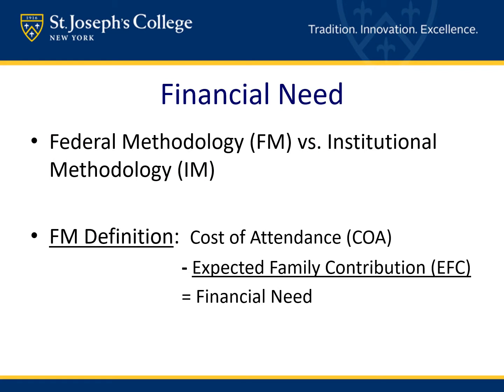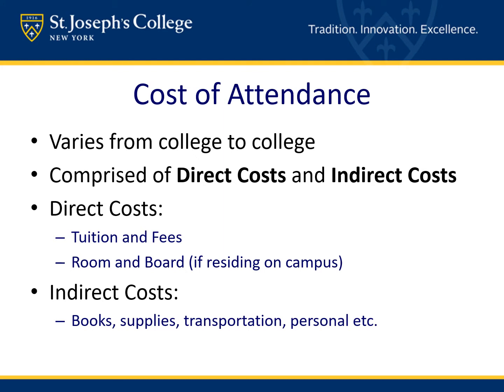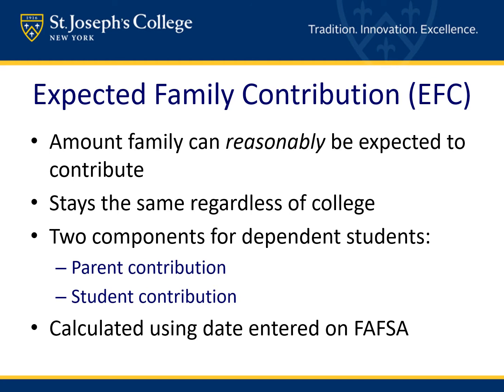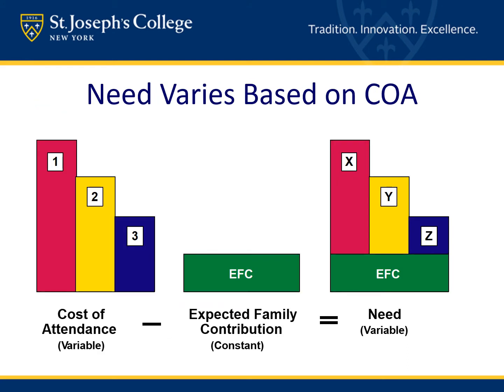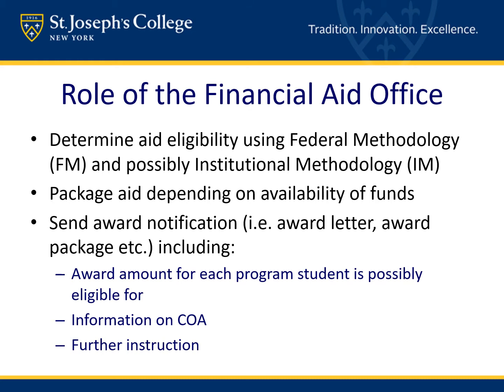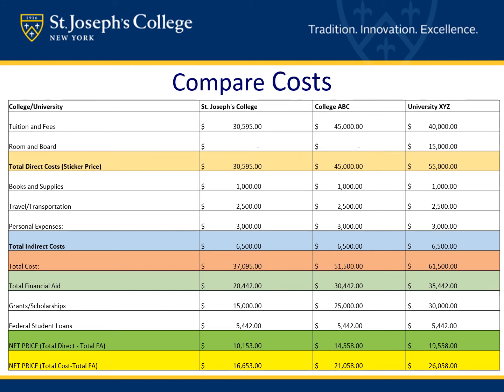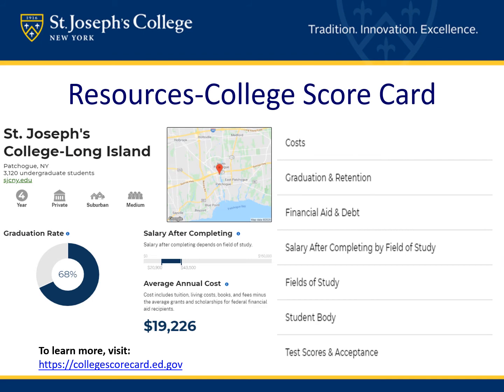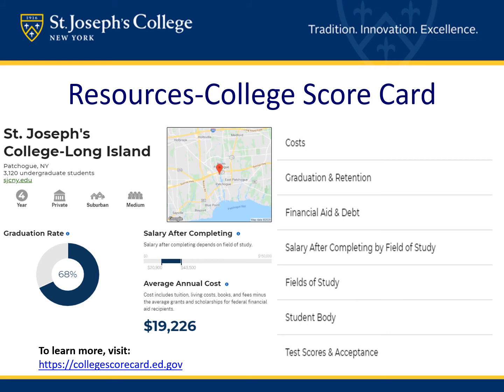2020-21 Understanding Financial Aid Offers and Resources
Amy Thompson. Director of Financial Aid at St. Joseph's College, provides an overview of the different types of financial aid available to students. Part 3 of a 3 part series.